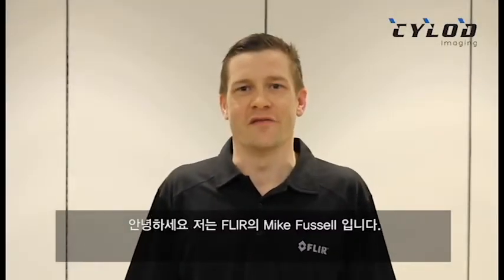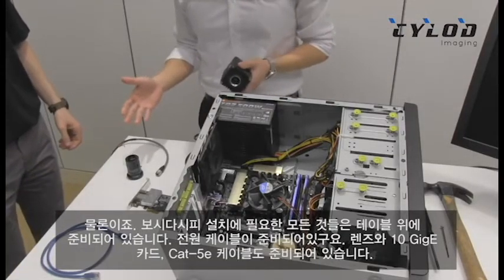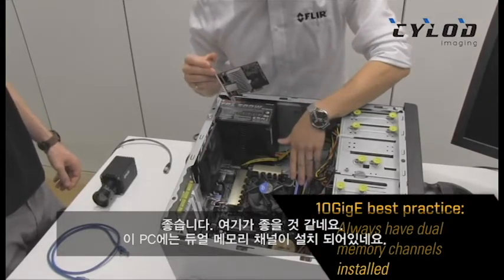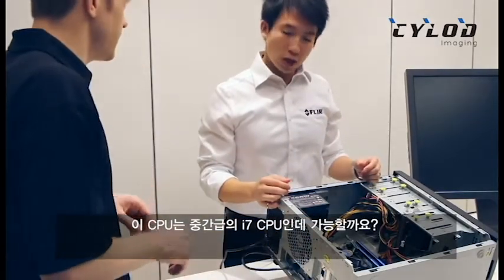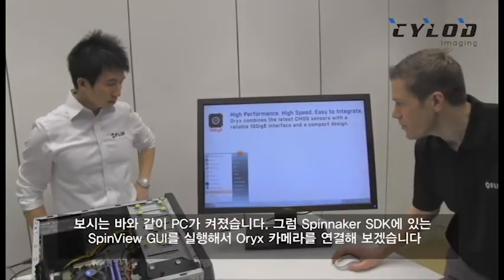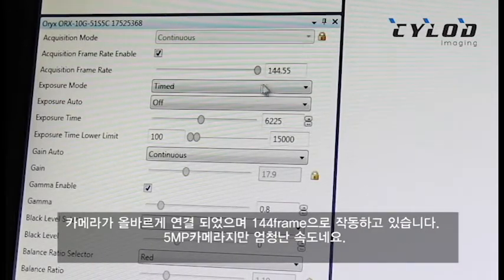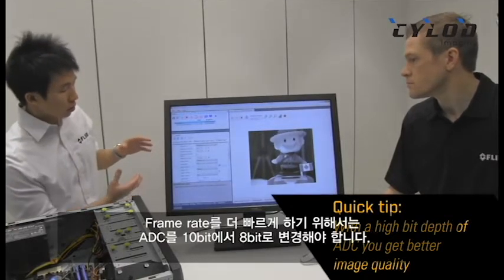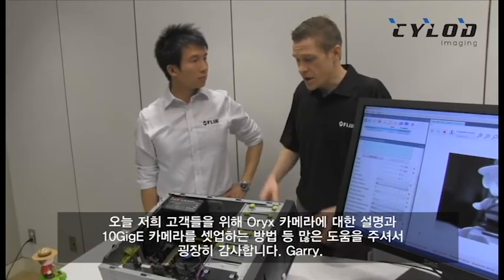FLIR Oryx Quick Start Video Guide720